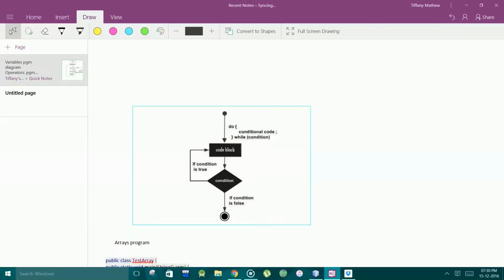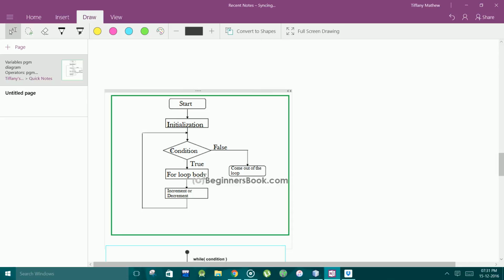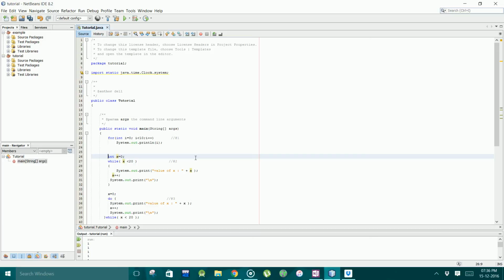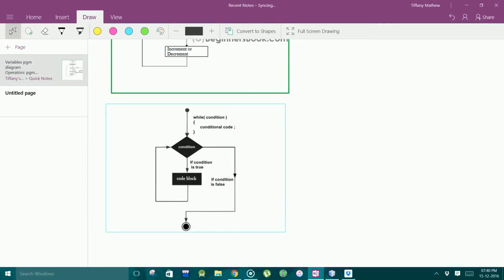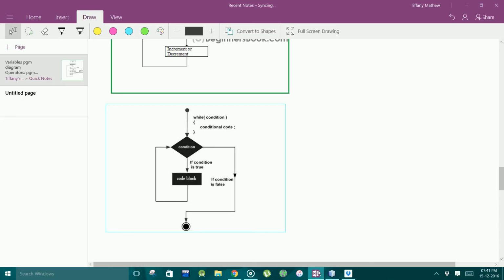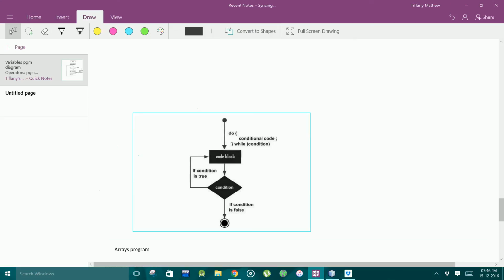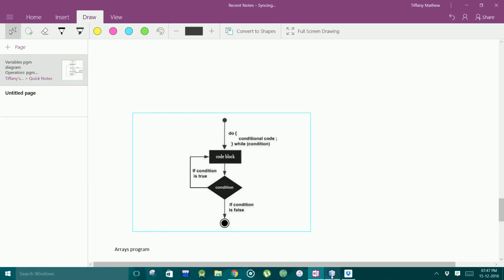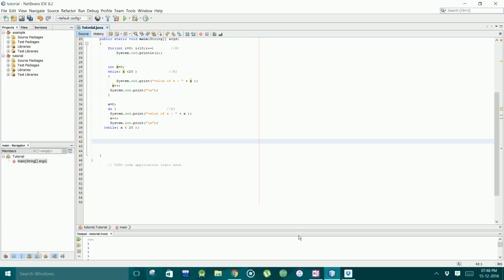Looping: It's over and over again!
repeat your code instead of rewriting it